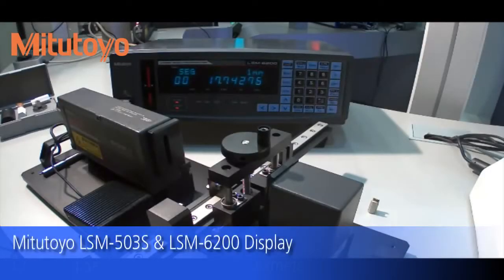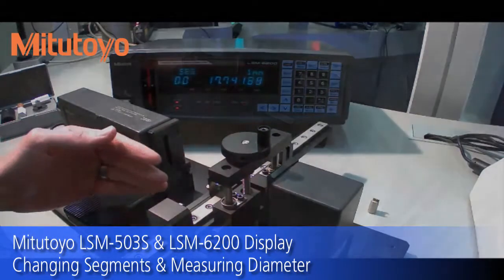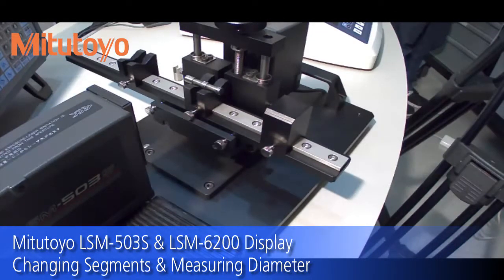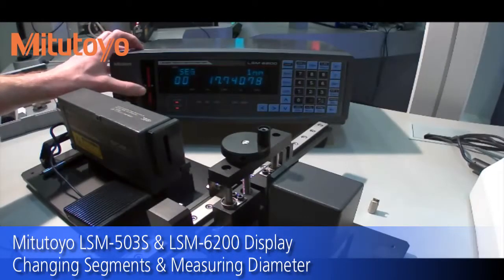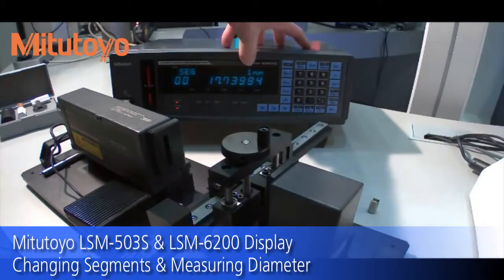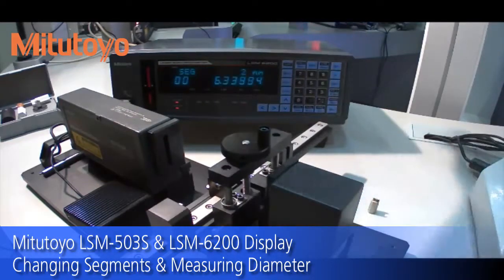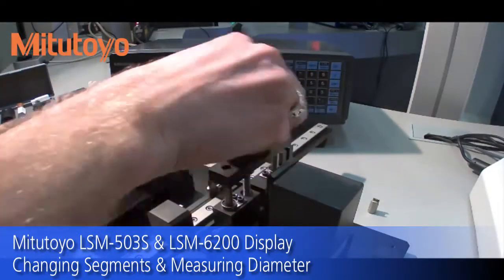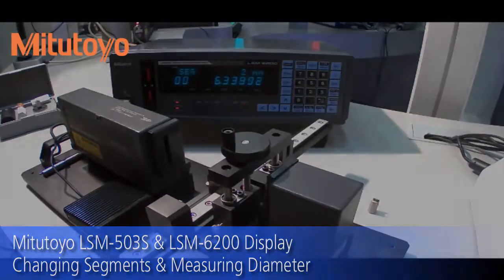Mitutoyo LSM Changing Segments and Measuring Diameters